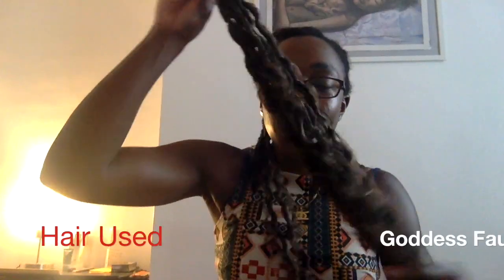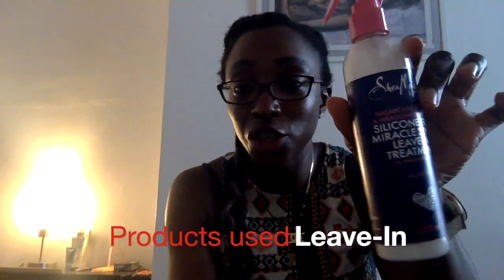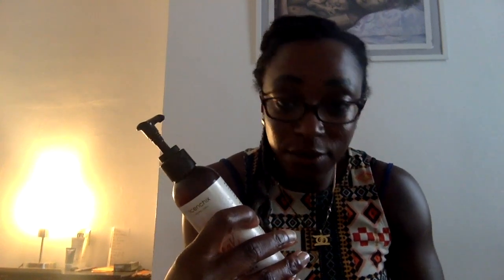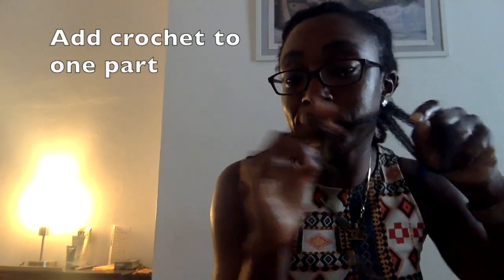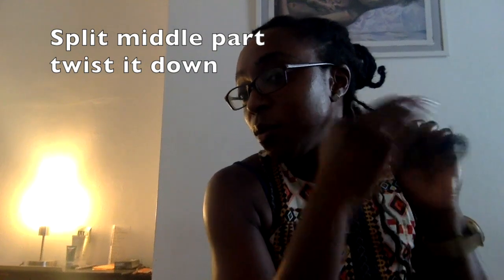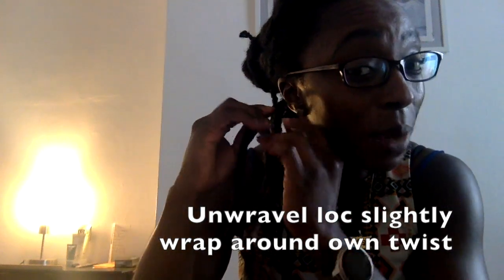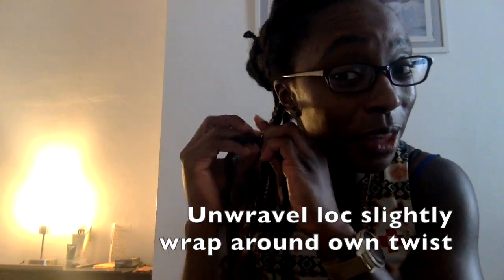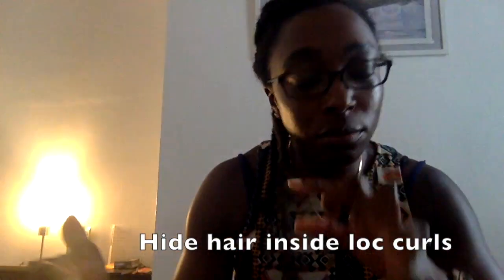How-to | Crochet Goddess Faux Locs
Read me!
Read Me!

It's a hot minute!

Mini life updates: I'm alive, working and thought I'd show how I've been wearing my hair and a sneak peek at how long it is!

The books are ready: "8 Weeks o Longer hair!" and "The Transitioner's Handbook" go natural in 5 easy steps". Find them on Amazon.co.uk for £9.99. Also in Kindle and ebook formats!

Editing Software: iMovie

Hair: Crochet Goddess Faux Locs!